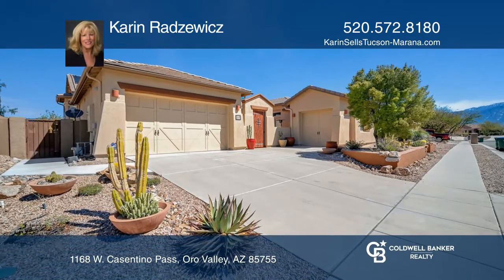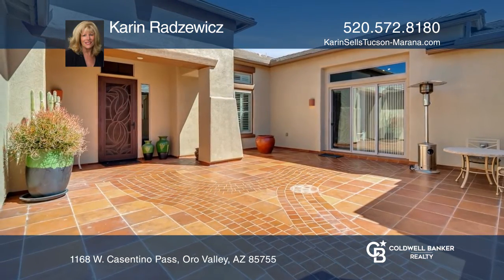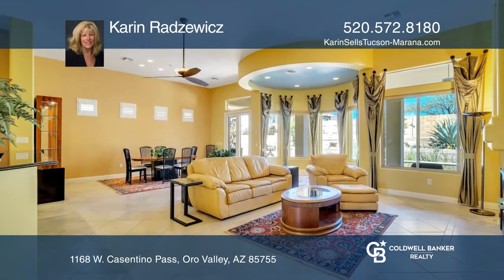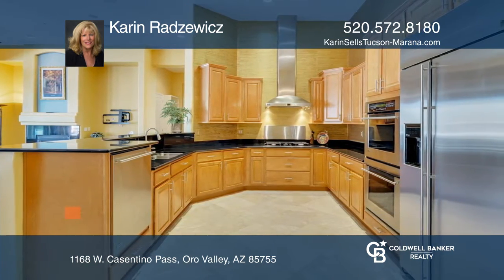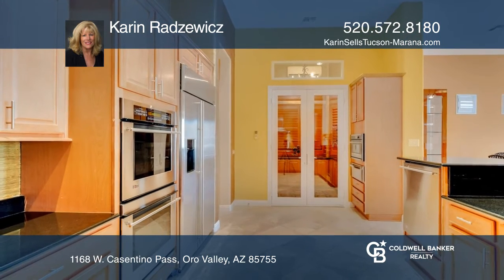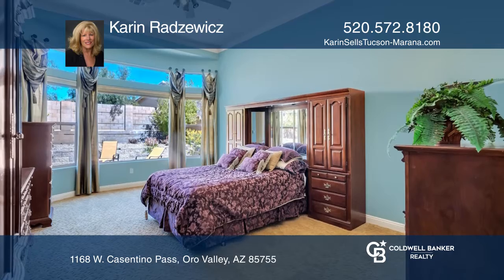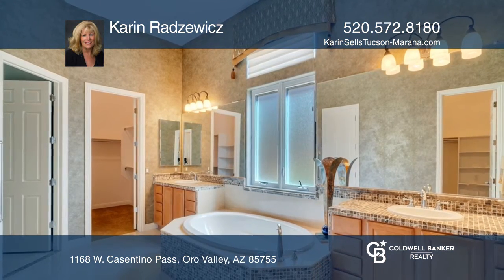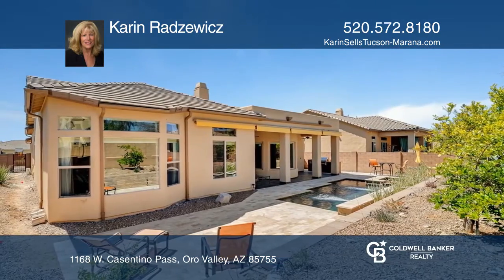1168 W. Casentino Pass Oro Valley, AZ | ColdwellBankerHomes.com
1168 W. Casentino Pass, Oro Valley, AZ

STUNNING former Bellini model home, approx. 2887 square feet in gated Siena. Dramatic tiled courtyard opens to the foyer with floor tile accents. Large great room, gourmet kitchen/dining for entertaining! Cooled wine room! Breakfast bar, GE Monogram appliances, raised dishwasher, dual wall ovens, bu